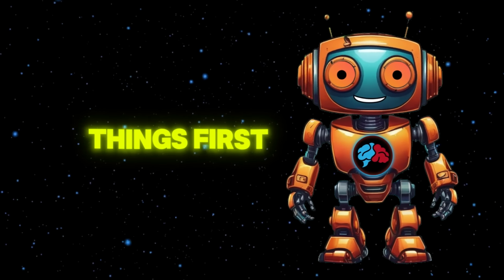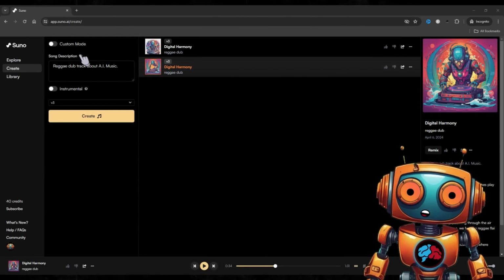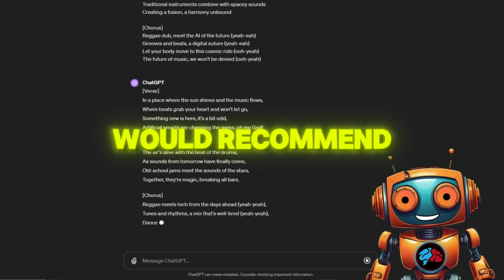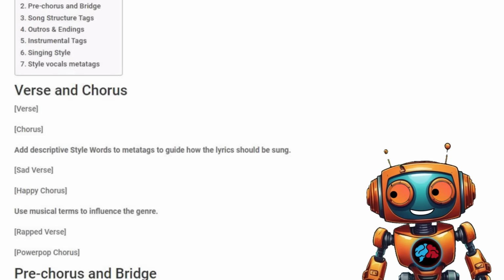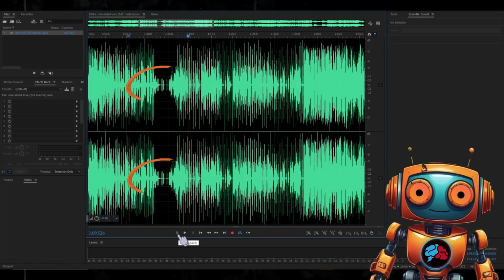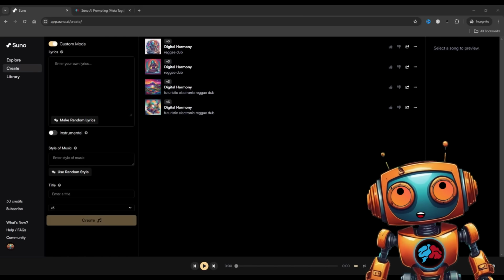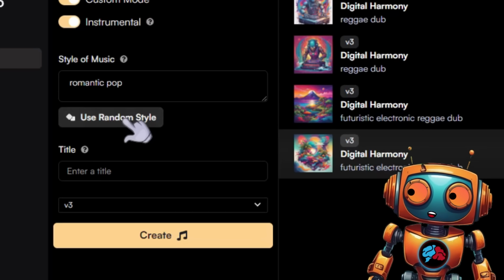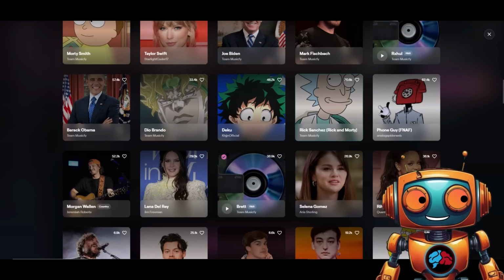Suno Prompting SECRETS! Powerful Metatags That Transform Your AI Music!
Unlock the full potential of your Suno AI music with these powerful prompting secrets and metatags! In this in-depth tutorial, you'll learn:

- Basic prompting techniques to get started with Suno AI
- Advanced prompting tips to gain more control over your AI-generated music
- How to use metatags like [Verse], [Chorus], [Bridge] to structure your songs
- Descriptive style words you can add to metatags to guide the lyrics
- Other key song structure metatags like [Intro], [Hook], [Interlude], [Outro]
- Instrumental-focused metatags to shape the music composition
- Voice metatags to influence the vocal style
- How to add ad-libs to your lyrics
- Generating instrumental-only tracks with Suno AI
- Websites to change the singer's voice on your Suno AI tracks
- Creating duets by separating and manipulating the vocal and instrumental tracks

Why watch?

Unlock Suno AI's Full Potential: Learn how simple text prompts can dramatically enhance your music.
Voice Transformation Techniques: Discover how to change the voice of your Suno AI songs for personalized tracks.
Metatag Mastery: Get a detailed breakdown of Suno's metatag capabilities for custom song creation.
Creative Inspiration: Whether you're a music hobbyist or a seasoned creator, find new ways to invigorate your music production process.

🔥 Featured Highlights:

Creating a Reggae Dub Track from a Basic Prompt
Advanced Prompting for a Customized Music Experience
Navigating Suno AI's Custom Mode for Ultimate Control
Leveraging Metatags for Song Structure, Instrumentals, and Voice
Don't Miss Out on exploring the "prompt" version further and how detailed prompts can yield astonishing results. Plus, find out how to navigate Suno AI's limitations creatively and ensure your tracks are as unique as your musical vision.

👉 Be sure to watch till the end for a special technique that could change the way you think about AI music production!

Whether you're a beginner or advanced user, these Suno AI prompting techniques will help you generate higher quality, more customized AI music. Don't miss the bonus tips on publishing your AI songs to Spotify, iTunes and more!

💡 Pro Tips:
Keep prompts simple and focused for the best results.
Explore various metatags to discover how they can enhance your song's feel and flow.
Experiment with voice changes and duet creation for a truly unique sound.

Time Stamps:
00:00 - Introduction to Suno AI Music Potential
00:24 - Starting with Suno AI: Basics Explained
00:59 - The Magic of Basic Prompts
01:15 - Music Samples Of Basic Prompts
02:57 - Descriptive Prompts In Basic Mode
03:45 - Rewriting Suno Lyrics
05:21 - Basic Mode Character Limitation
05:35 - The Power In Custom Mode
06:00 - Suno AI Recent Restrictions
06:49 - [Metatags]: How to use them
07:00 - Verse & Chorus Metatags
07:47 - Pre-chorus & Bridge Metatags
08:02 - Song Structure Metatags
09:55 - Outros & Ending Metatags
10:20 - Instrumental Metatags
10:55 - Style Vocal Metatags
12:03 - Ad Libs
12:45 - Instrumental Prompting
13:42 - Descriptive Instrumental Prompt example
14:29 - How To Get Random Styles
14:46 - Force Male or Femal Vocals (no prompting)
16:10 - Pitch Level: Adjusting
16:43 - The Vocal Changer I Personally Recommend
17:08 - Previewing Duet Track
17:46 - AI's Evolution and Its Impact on Music Creation
18:45 - DO NOT Miss This Secret Video!